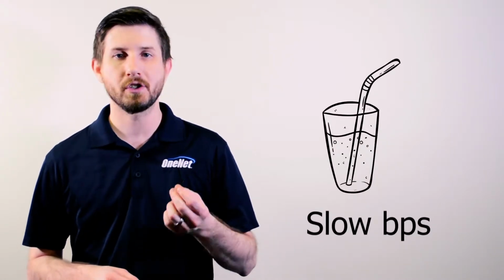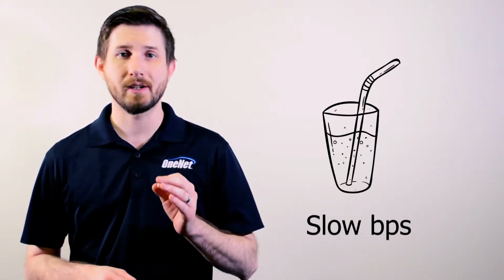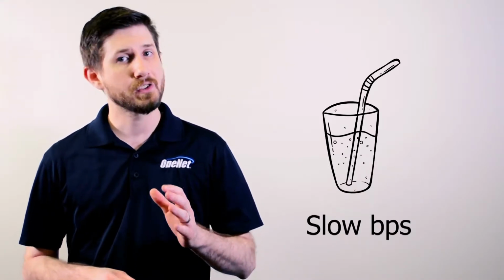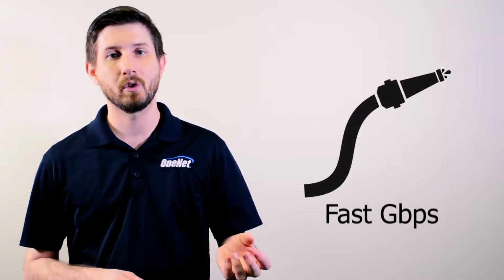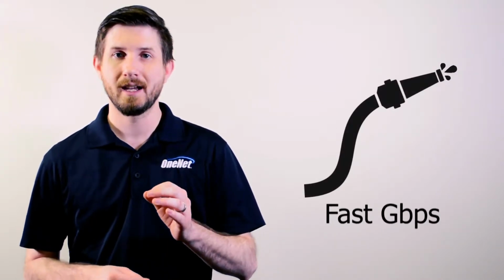HowtheInternetWorks - Bandwidth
What is bandwidth and how much does your organization need? In this video of HowtheInternetWorks, OneNet Network Director Sky Pettett walks us through what bandwidth is and how much the typical organization needs.